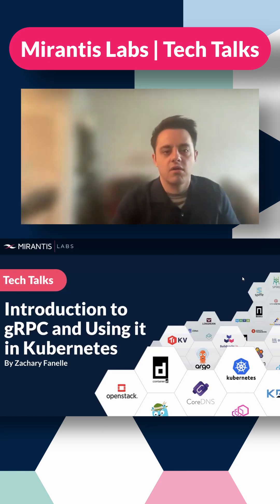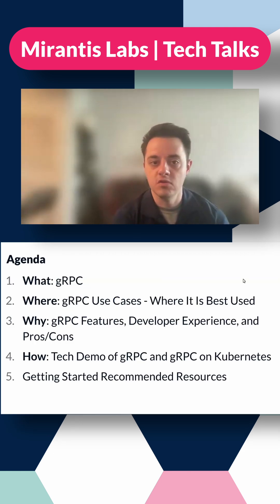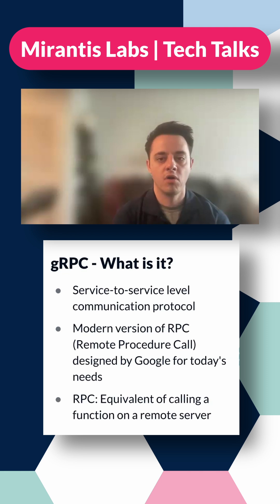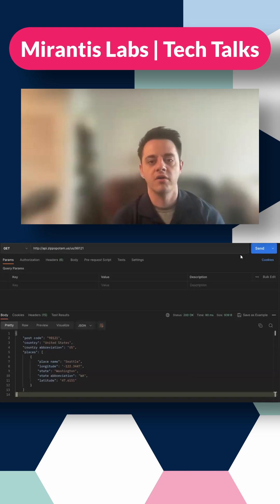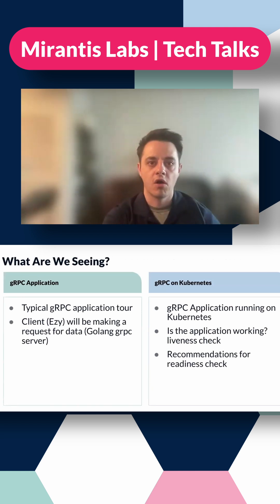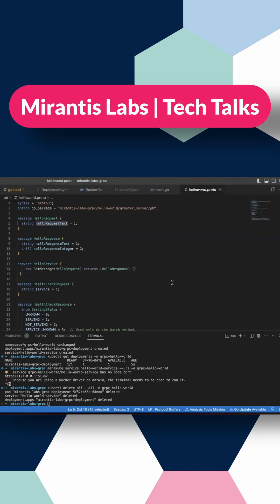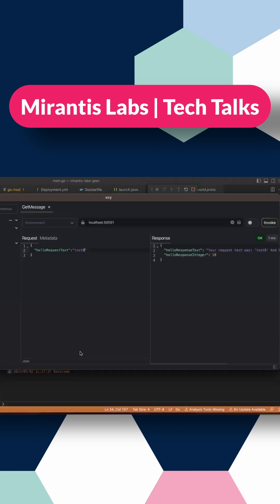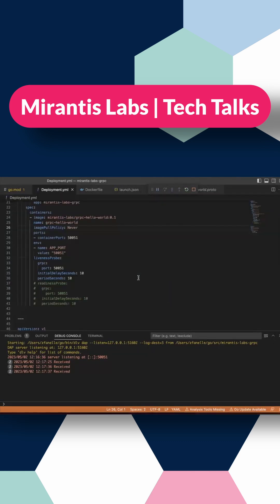Introduction to gRPC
Highlights from this week’s Tech Talk on gRPC, specifically, getting you acquainted with gRPC & connecting its use to your Kubernetes environments. This talk will also cover HTTP & REST as it relates to gRPC.

If you are interested in more Tech Talks from Mirantis Labs team, episodes premiere live every other Tuesday.